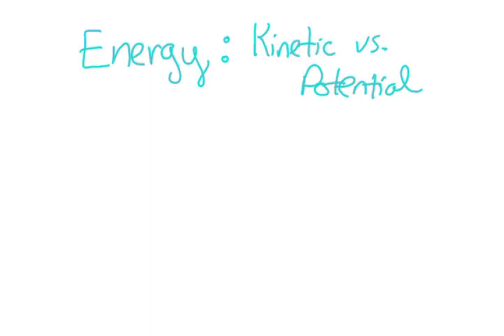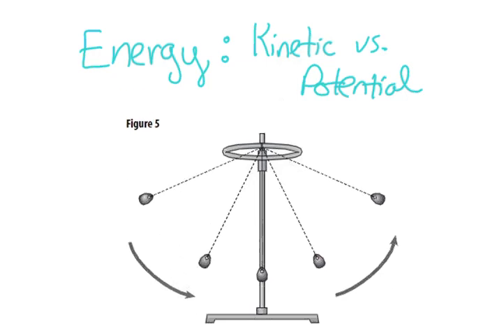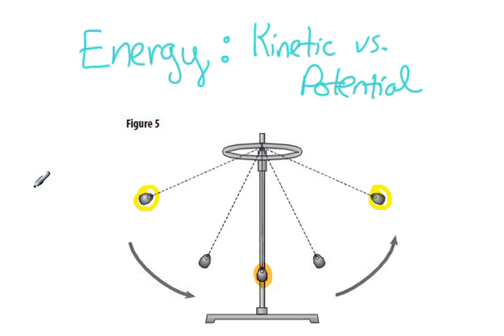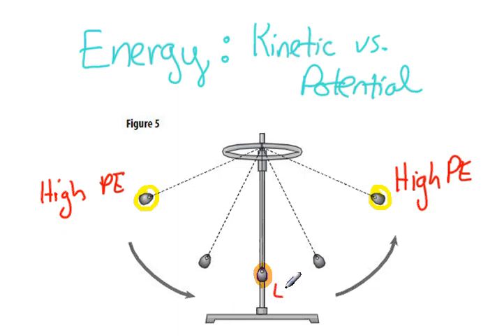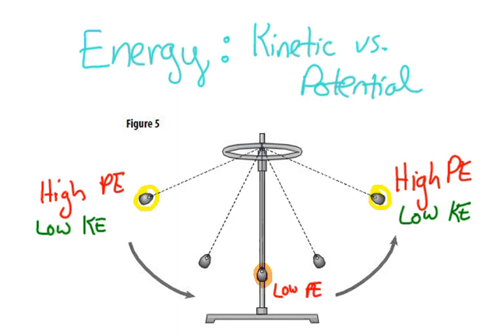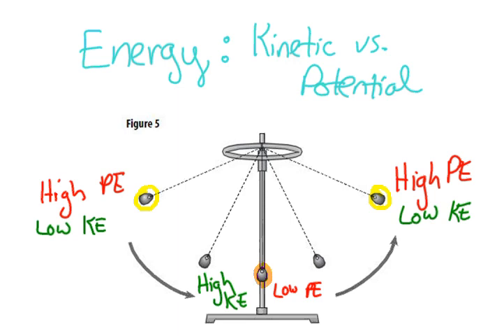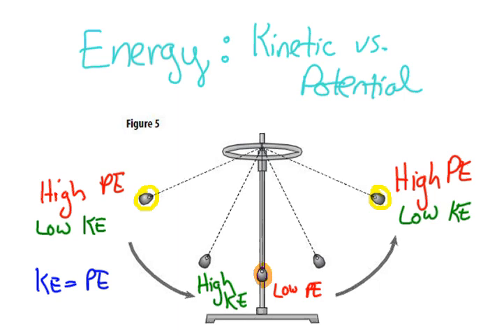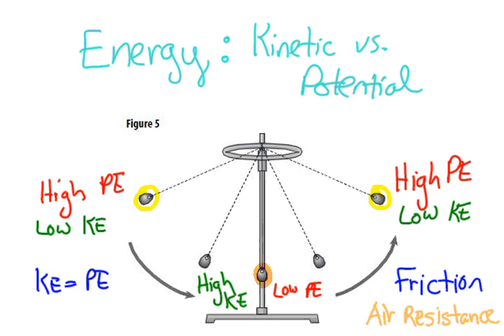Energy: Comparing Kinetic and Potential Energy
Review thge ideas from class using a pendulum.